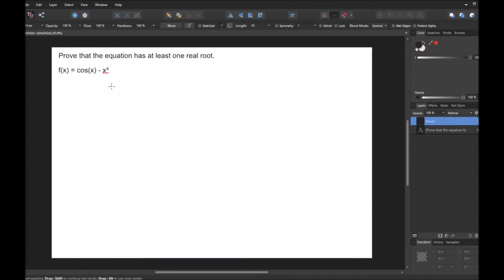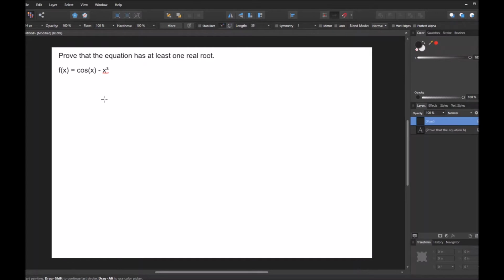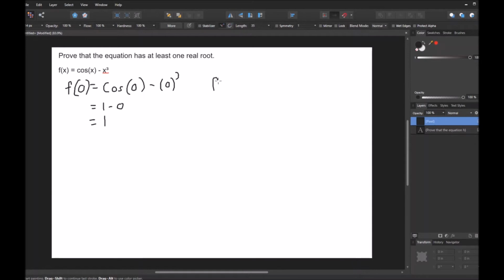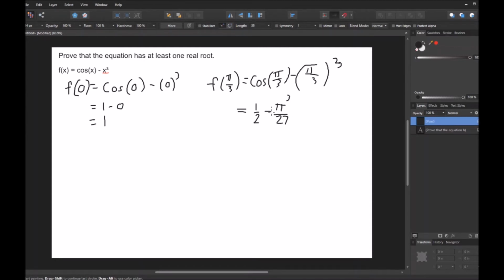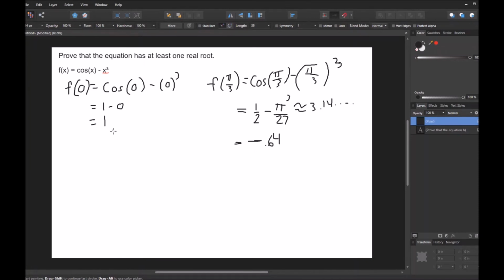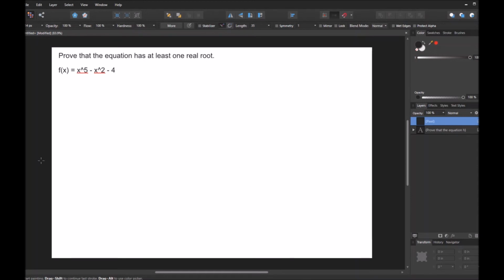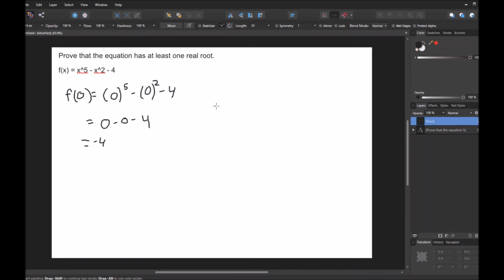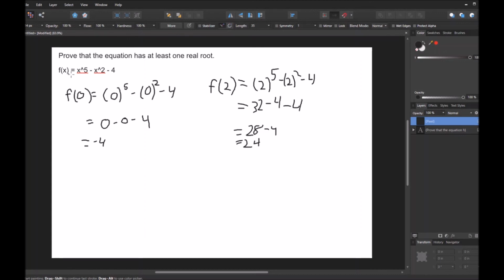Calculus 1.8 - Continuity [Non-Story Problems] Part 3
In this video, I take a look at the introductory calculus concept of continuity. I discuss how to apply the intermediate value theorem and more.